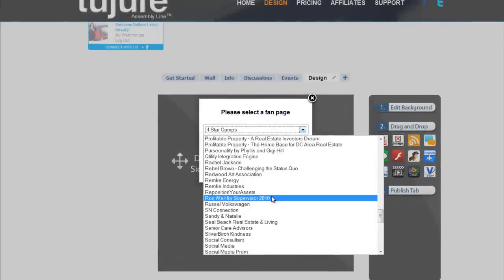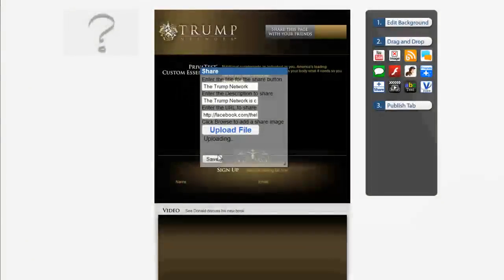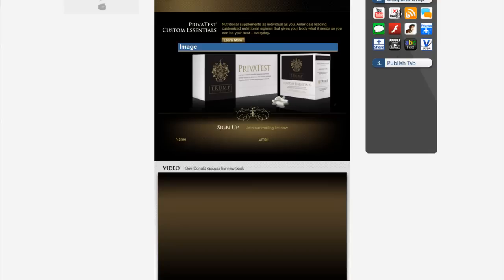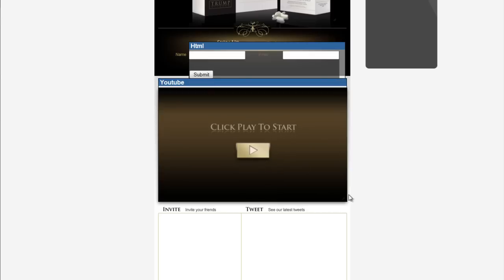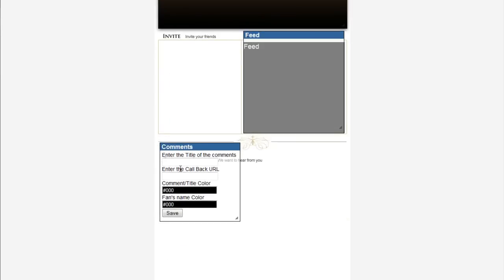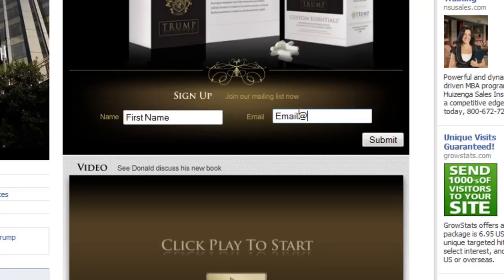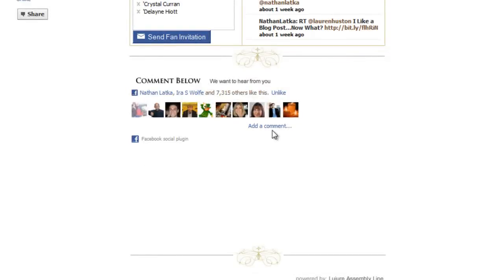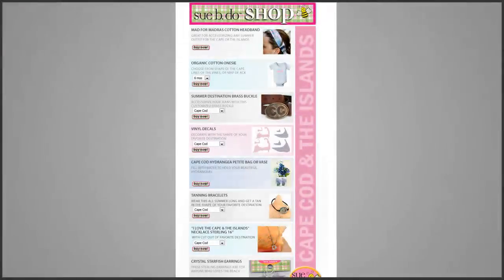Lujure: Assembly Line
Lujure introduces Assembly Line, an easy drag and drop interface that allows users to quickly and easily create highly custom fan page tabs.